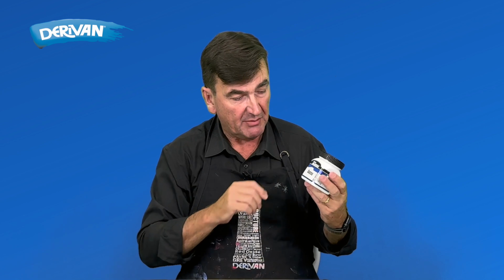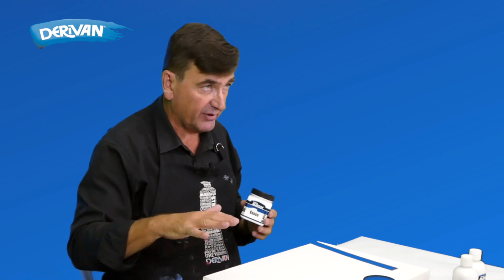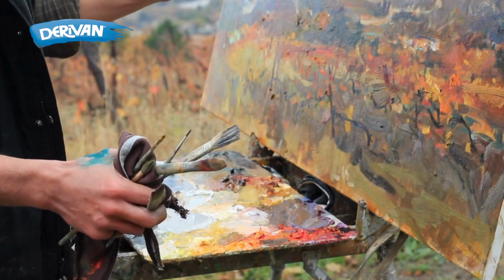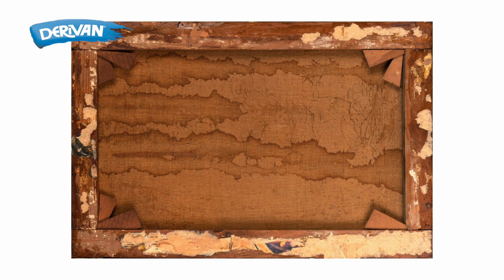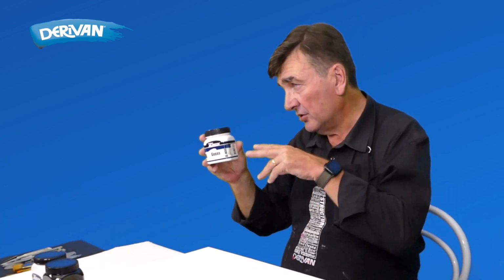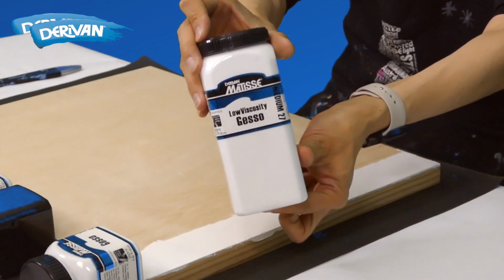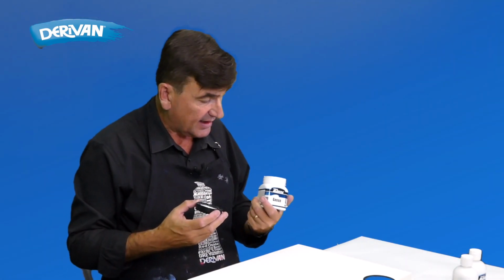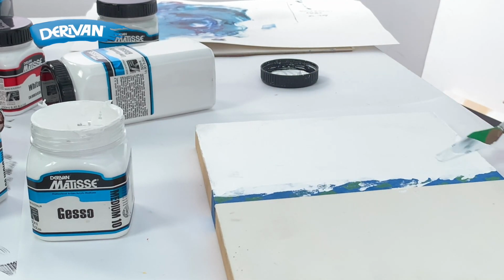MM10 Matisse Gesso | Product Profile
MM10 Gesso is a great permanent flexible primer for canvas, board or even paper. An intense white ground with an excellent tooth for easy paint manipulation. Matisse Gesso is a water-based product and can be thinned down with water. Use equal parts of water to Matisse Gesso when working on raw canvas/linen. If working on canvas, Matisse Gesso will tighten the canvas, making a firmer ground to paint on.

Use
MM10 Gesso is suitable for creating a surface for both acrylic and oil paints. When priming for acrylic paints, two coats of gesso are recommended to ensure complete coverage. For oil paints, it is advisable to seal the surface first with MM5 Matt Medium or MM12 Clear Sealer, and then apply a minimum of 3 coats of gesso. As the oil in oil paints is readily absorbed by the gesso, a stronger sealed layer is needed to ensure the paint does not absorb through the gesso and onto the actual canvas. Matisse Gessoes contain Calcite grounds (calcium carbonate) which help to protect canvas from destructive gases given off by oil paints over their life-span.

Application
It is recommended that MM10 Gesso be applied with a spatula or blade on canvas. If applying with a brush mix with equal parts water, especially for the first coats when being applied to raw canvas/linen (alternatively use MM27 Low Viscosity Gesso). The application method can also affect the tooth. For a rough textured tooth, apply with a coarse bristled brush. For a smoother finish, apply with a soft bristled flat brush and sand the dried surface lightly with fine grade moist wet/dry sandpaper after each application. The moisture will minimise the amount of dust created when sanding. Coats take between 1-3 hours to dry, depending upon weather conditions.

Matisse Background Colours are also a highly pigmented "low tooth" gesso for use when a coloured background is required.